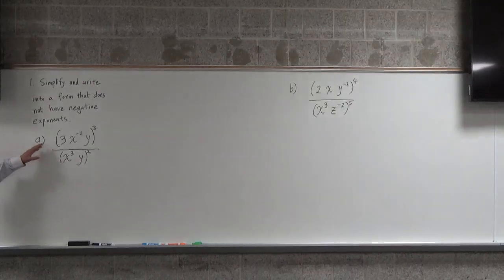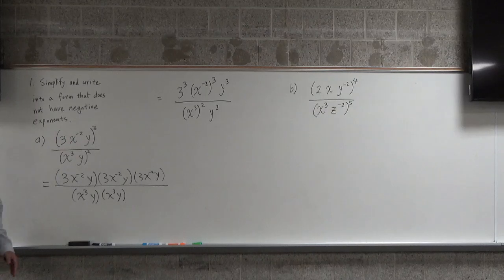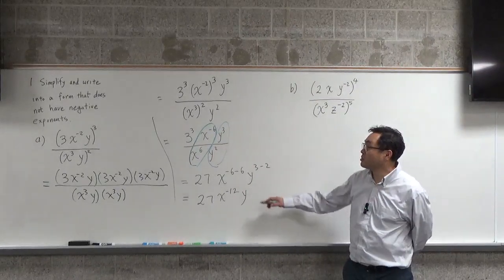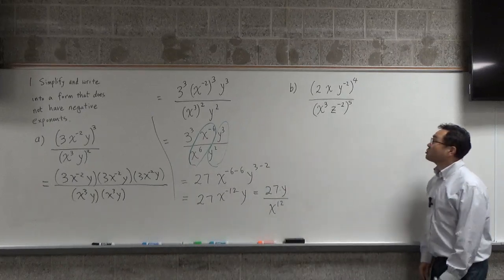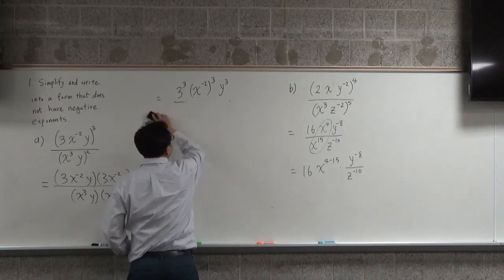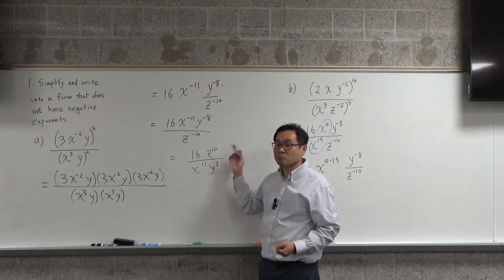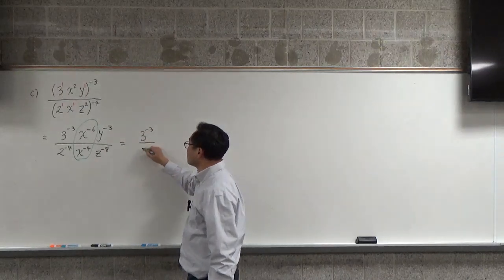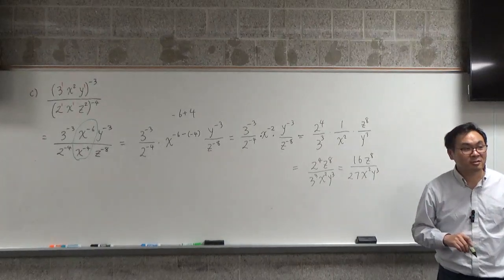Example problems in exponential rules